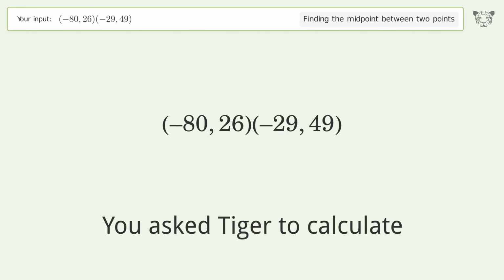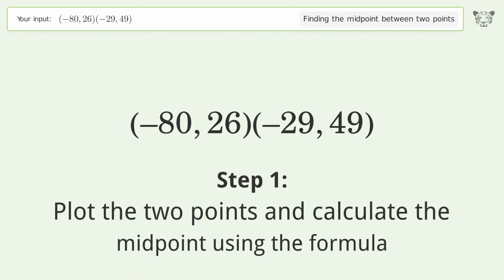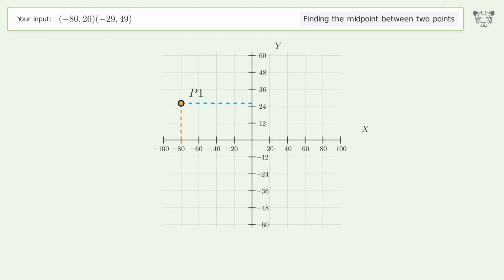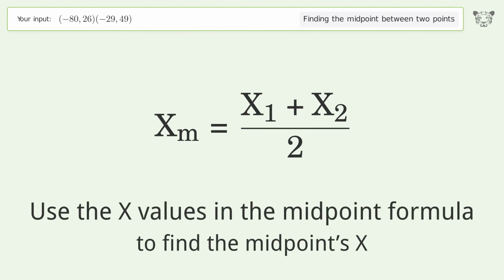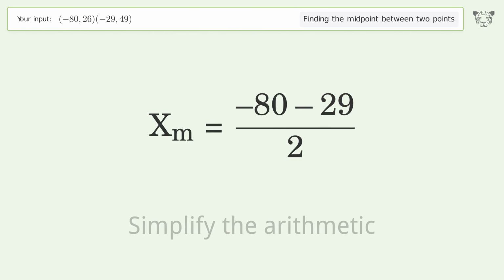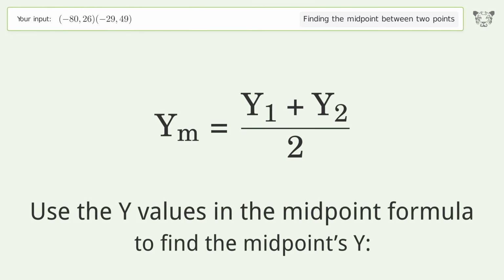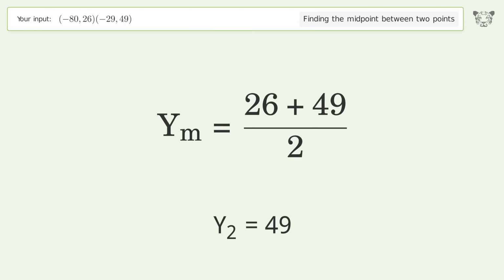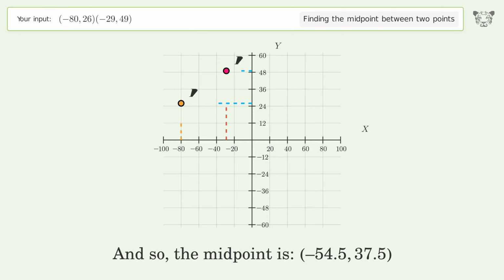Find the midpoint between two points p1 (-80,26) and p2 (-29,49): Step-by-Step Video Solution